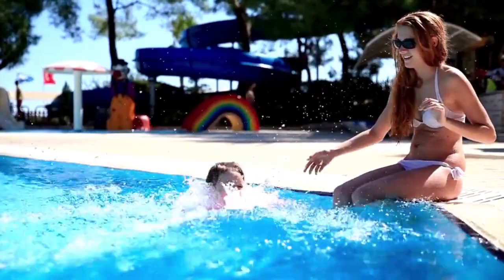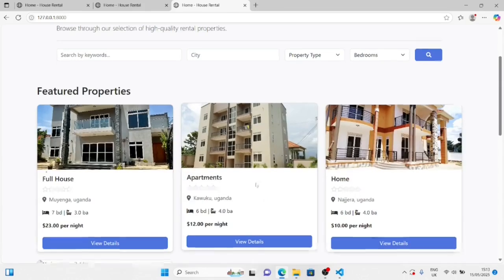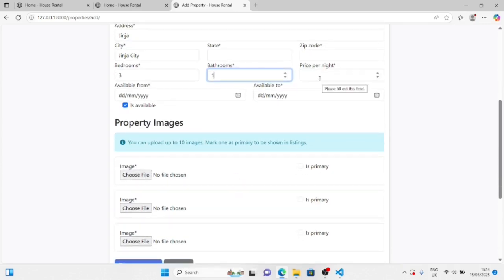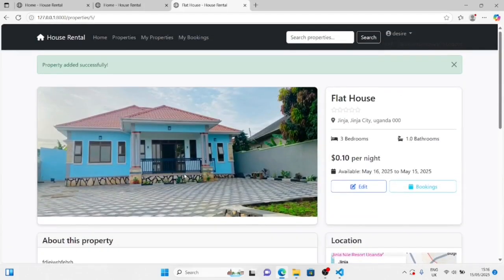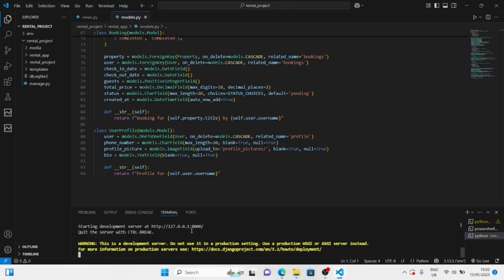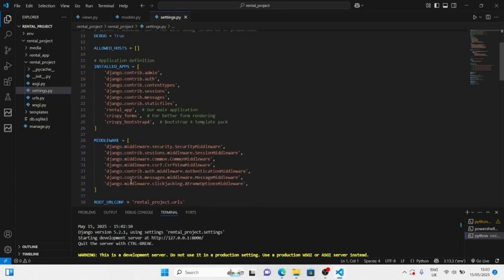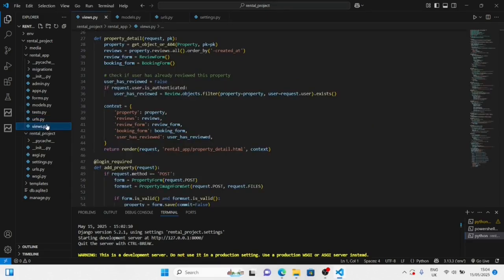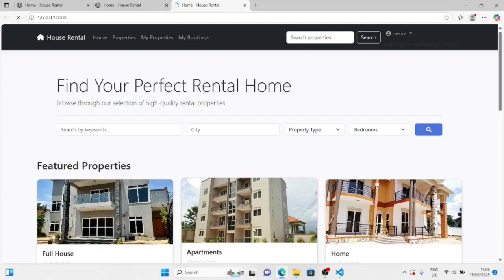Rental Project Presentation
Rental Project. Software Development Project. Group-Work by
Kato T. Desire
Kasumba Sidney
Yasin Omia
Nangobi Lydia.